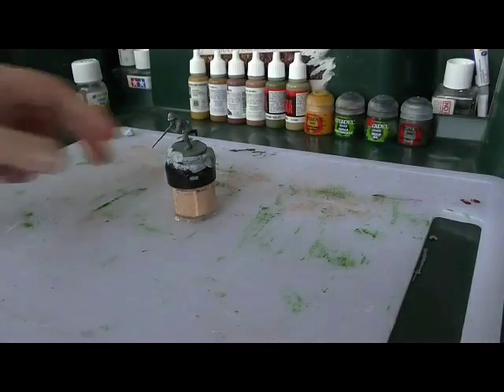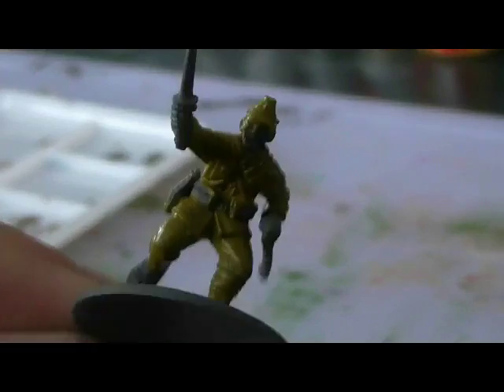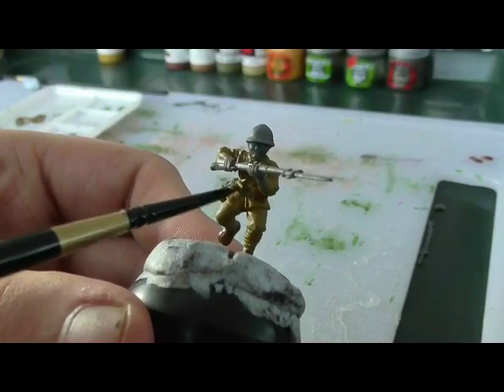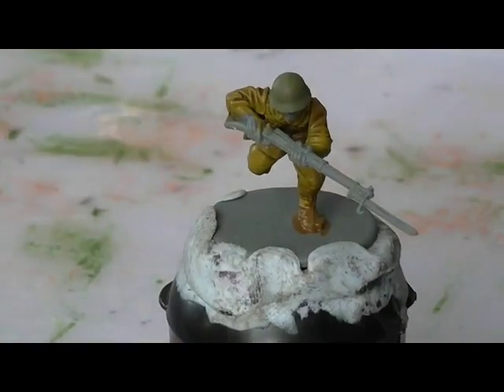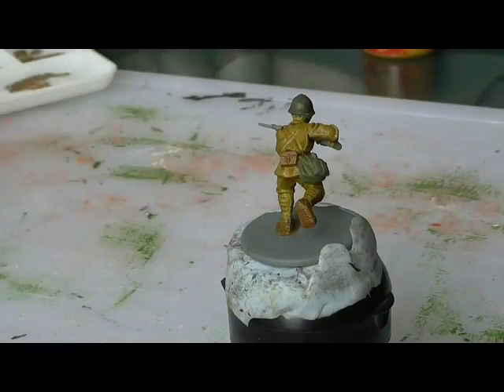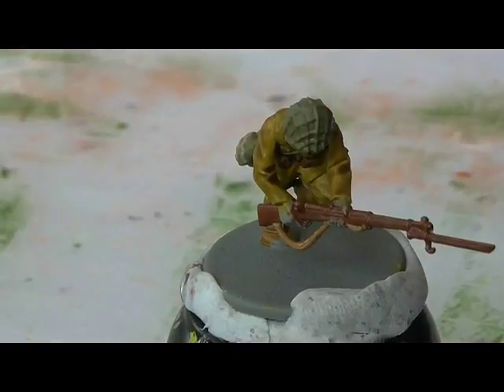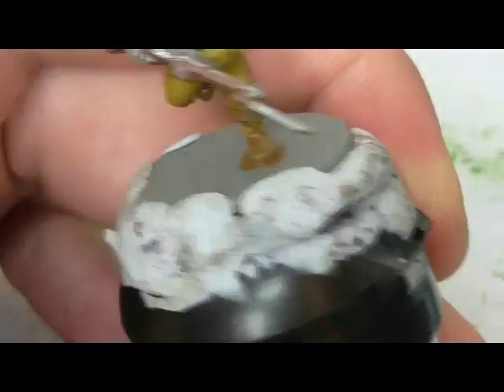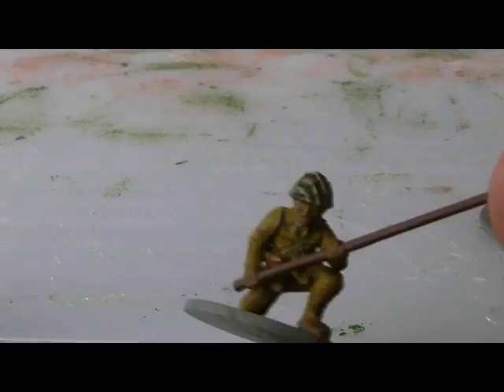Bolt Action Japanese Army Painting Guide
Cameron here.  Now if you take history as serious as me, then you're keen to try and get your historical figures as authentic as possible.

Today I'll take you through the colour scheme I researched for my Imperial Japanese Army.

GW = Games Workshop Citadel Colour

Paint List:
VMC - Japan Uniform 923 (Uniform, Caps and Puttees)
VMC - Flat Earth 983 (Boots, Belts and Ammo Pouches)
GW - Agrax Earthshade (Uniform Wash)
VMC - Brown Violet 887 (Helmet, Bread bag and Water bottle)
GW - Nuln Oil (Helmet Wash)
VMC - Khaki 988 (Uniform Straps and Water bottle straps) OR VMC Flat Earth 983
VMC - Flat Brown 984 (Wood parts of Rifle and Sword)
VMC - Beige Brown 875 (Rifle Sling )
GW - Leadbelcher (Metal parts of Rifle and Sword)
VMC - Japan Unifrom and VMC Beige Brown 875, Mix of 50/50 (Skin)
GW - Anverland Sunset (Star on Caps)